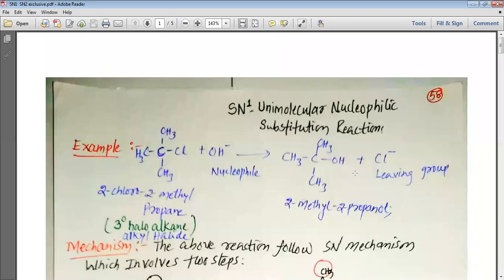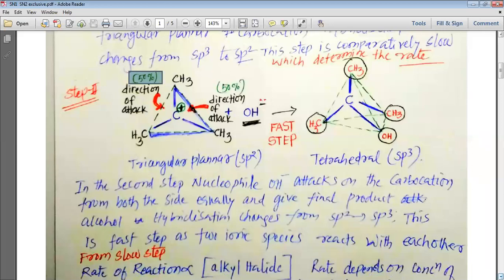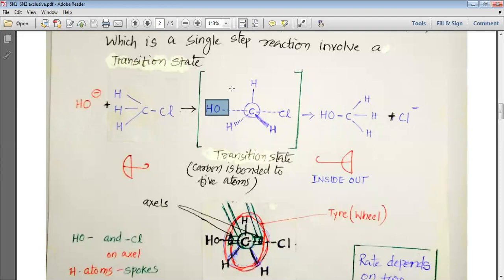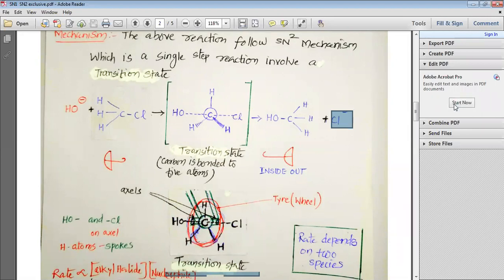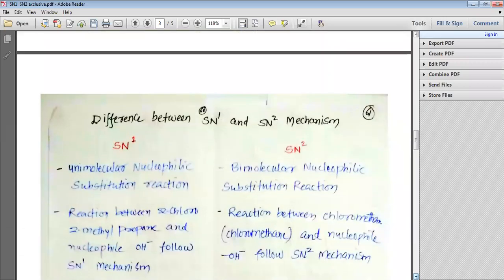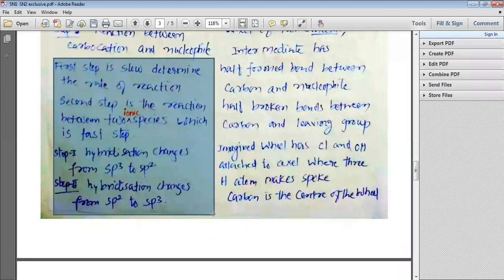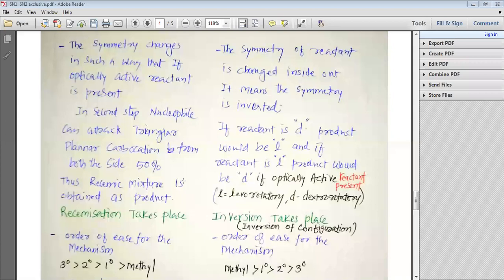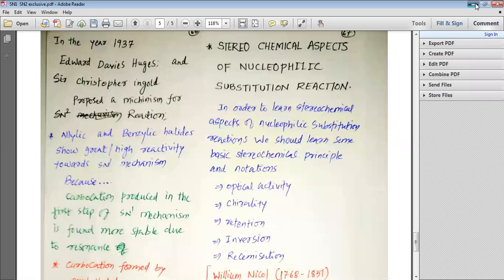Sn 1 and Sn2 mechanism with difference and examples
class for grade 12 chemistry on date 28/09/2020